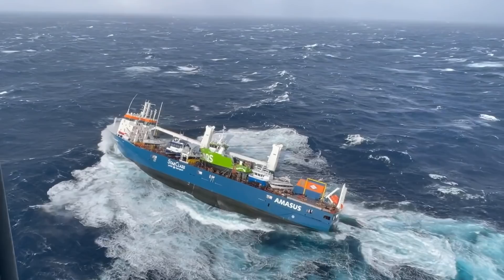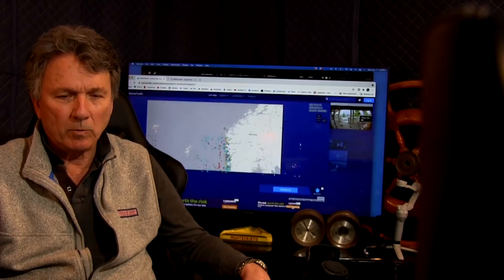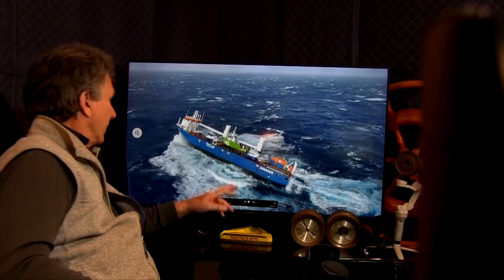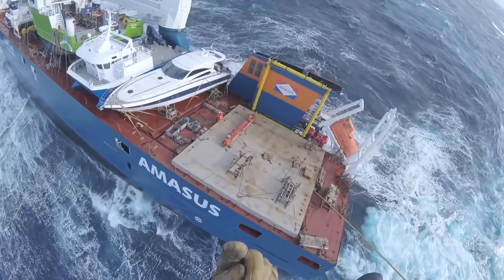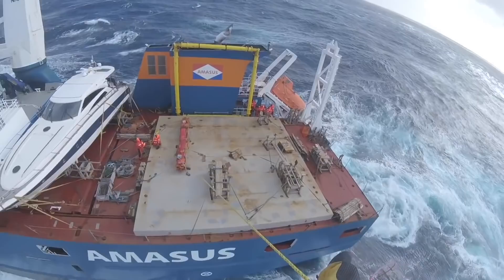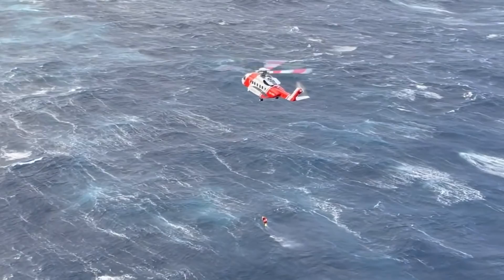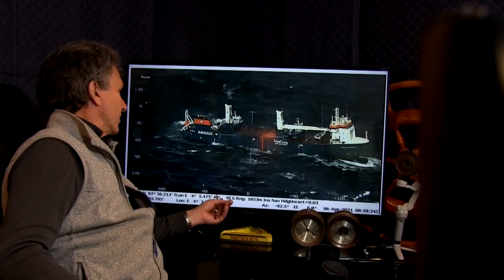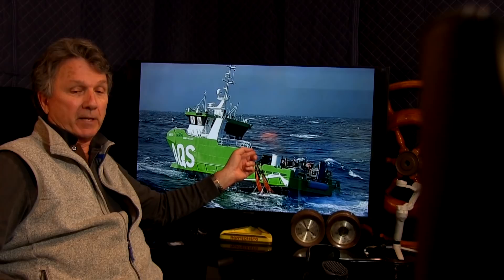Yacht Transport Ship Abandoned - Crew Airlifted From Deck and Sea to Safety by Norwegian Coast Guard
Paul Madden takes a closer look at this incident, which was reported as: "...the high seas caused some of the cargo aboard the vessel to shift. The captain issued a distress call and the Norwegian authorities air lifted the majority of the crew to safety while the captain and three crew members remained aboard attempting to manage the situation. The vessel reportedly lost power later in the day causing the captain and remaining crew to abandon the ship.
The Norwegian Coastal Authority reports that the seas remain too high for its teams forcing them to remain at a distance and observe. Overnight, the largest workboat loaded on the deck of the Eemslift Hendrika fell overboard. It has been located a few nautical miles away. Norwegian authorities also reported that losing the cargo from the deck may have had a positive effect on the stability of the Eemslift Hendrika and might help to avoid the vessel capsizing."